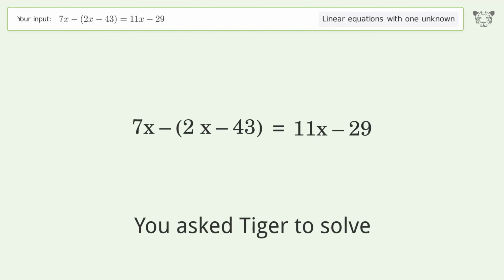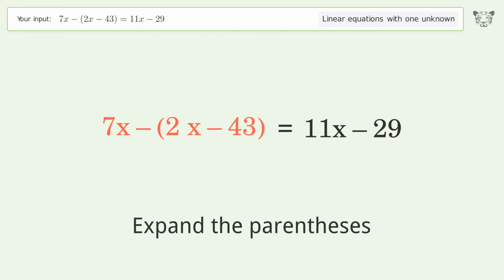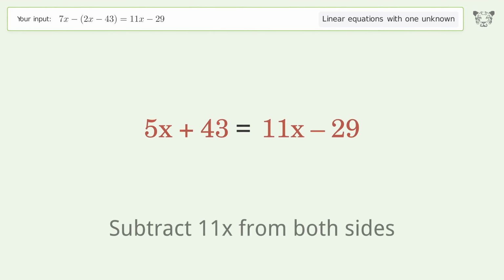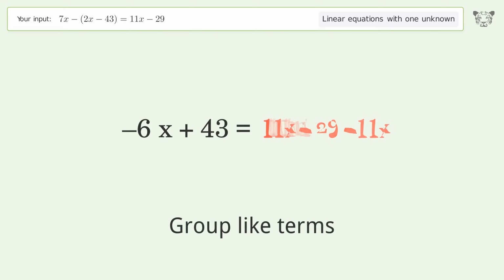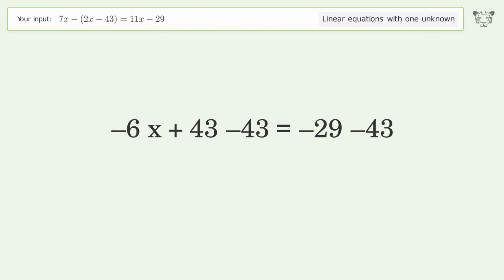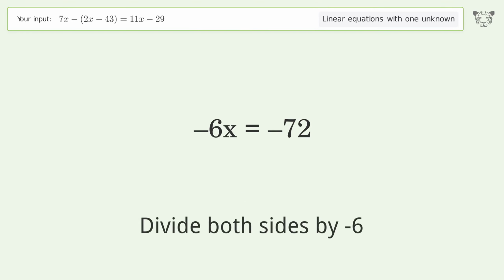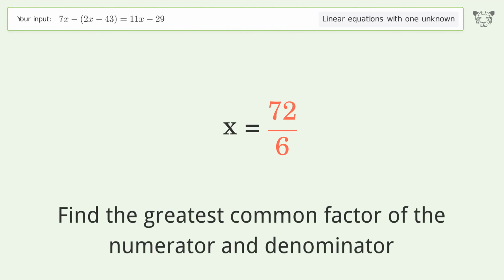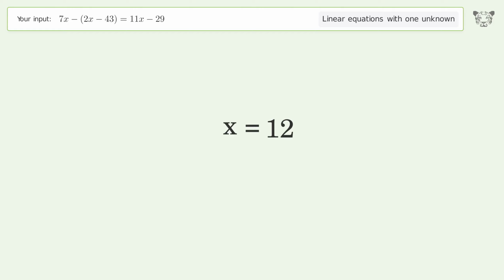Linear equation with one unknown: Solve 7x-(2x-43)=11x-29 step-by-step solution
for a step-by-step and more tips and tricks for dealing with linear equations with one unknown.